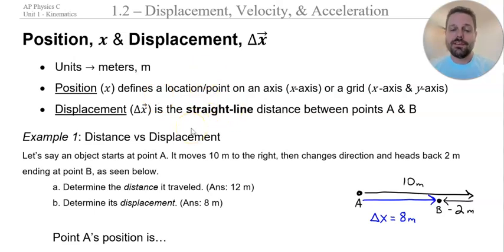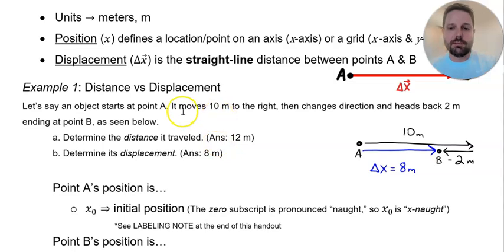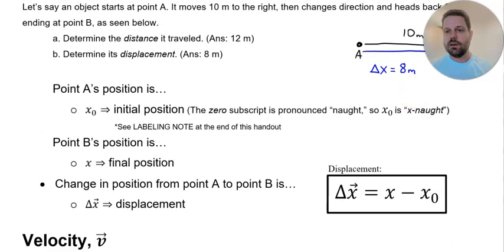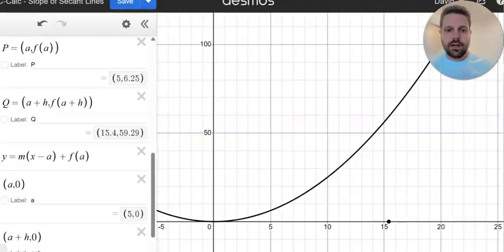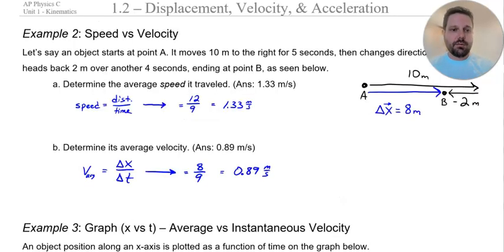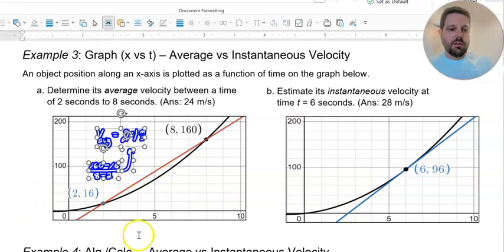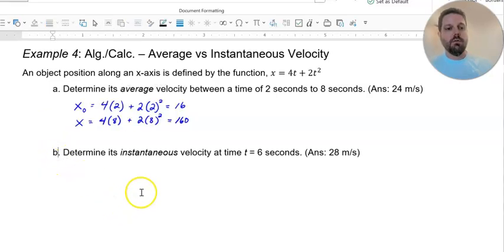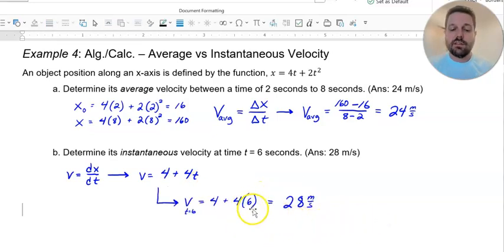APC - 1.2 - Displacement, Velocity, & Acceleration